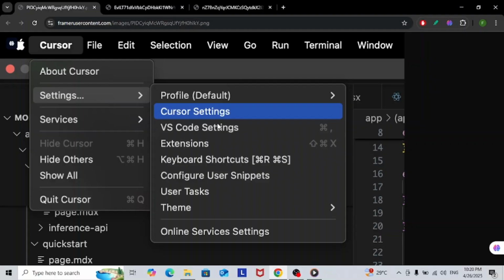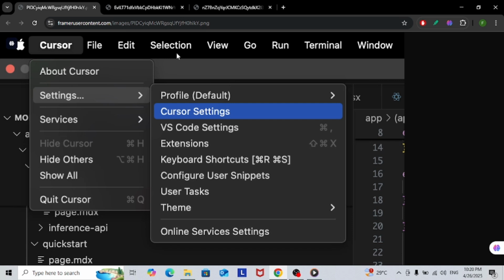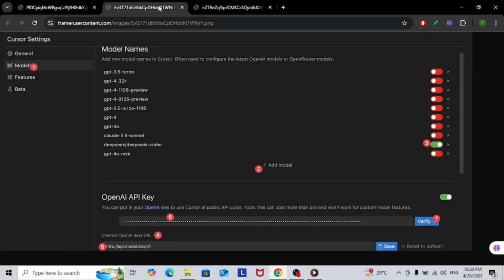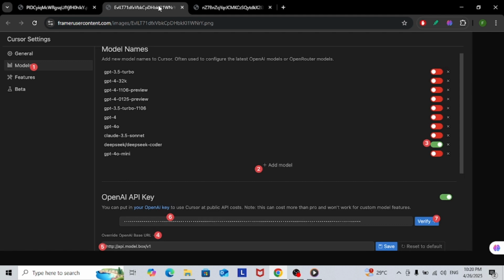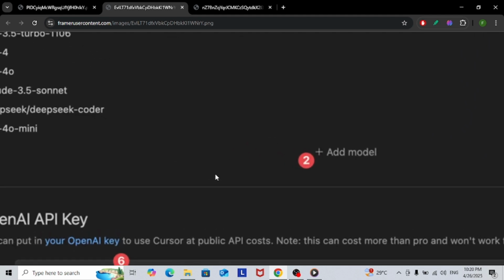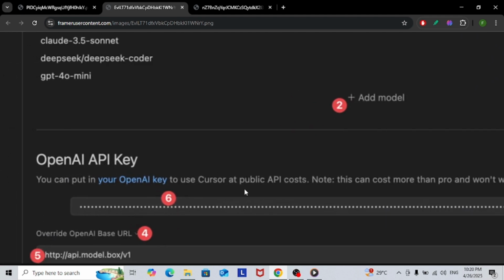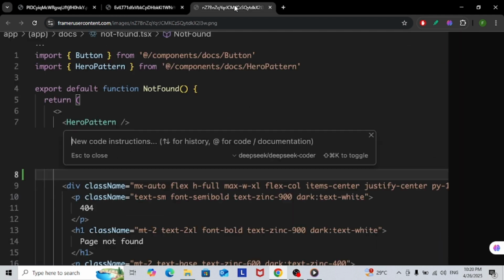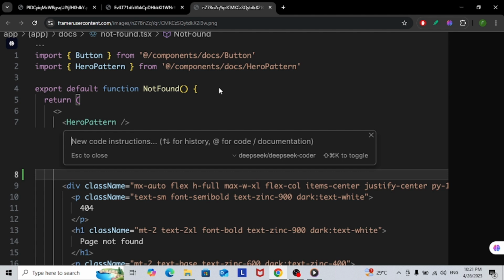How To Integrate Deepseek In Cursor (Full Guide) 2025!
Supercharge your coding in Cursor with the power of DeepSeek AI! This comprehensive guide for 2025 walks you through the complete process of integrating DeepSeek's intelligent features directly into your Cursor IDE. Boost your productivity with AI-powered code completion, generation, and more!